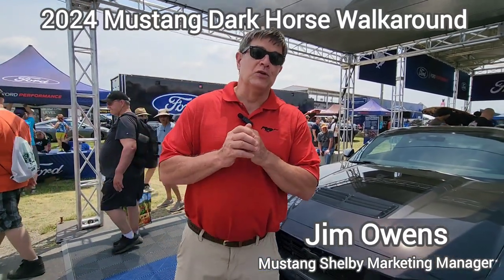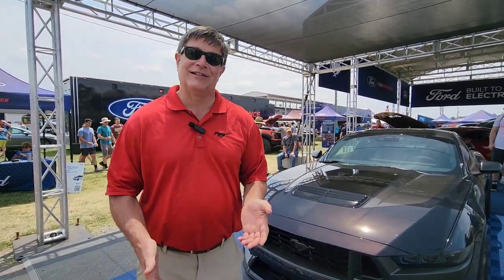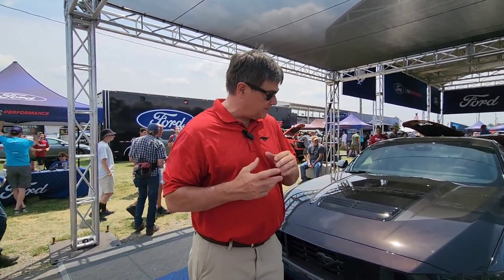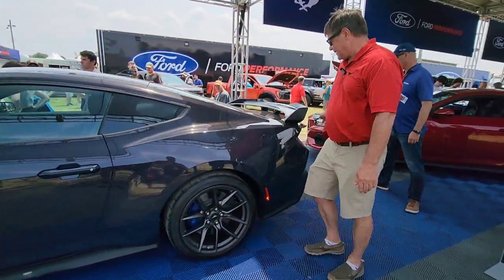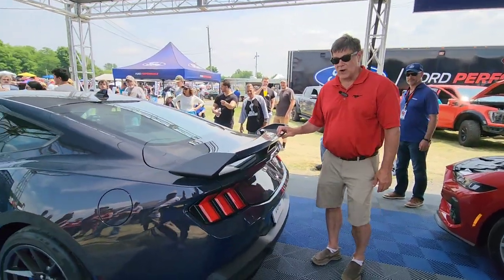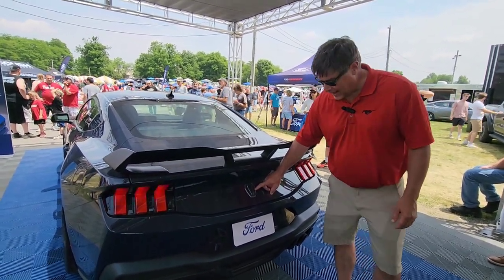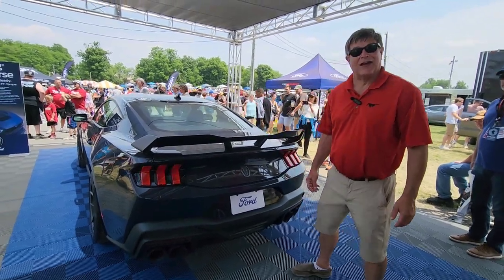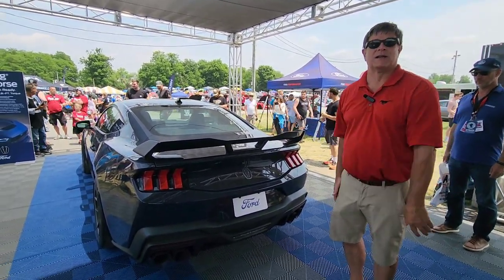2024 Mustang Dark Horse Walkaround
Walkaround of the 2024 Mustang Dark Horse with Jim Owens - Mustang and Shelby Consumer Marketing Manager at Ford.